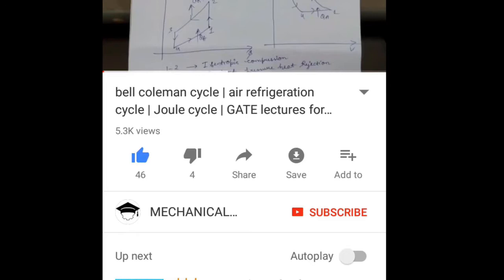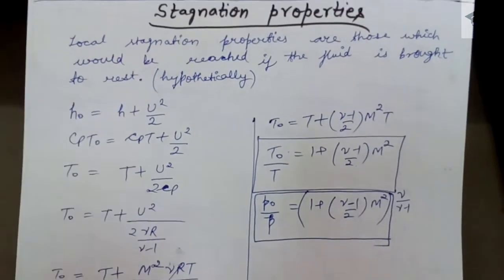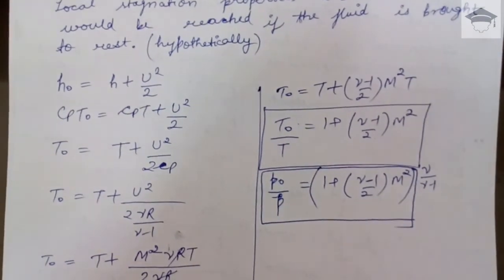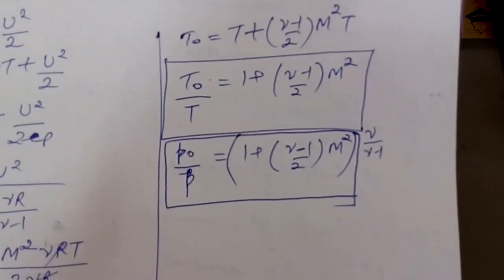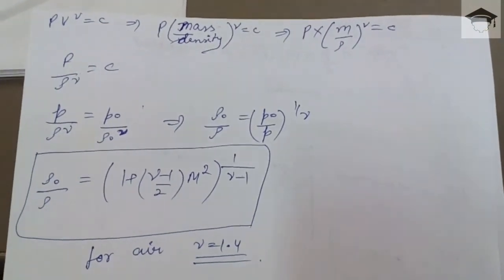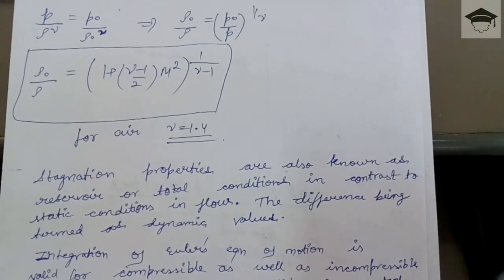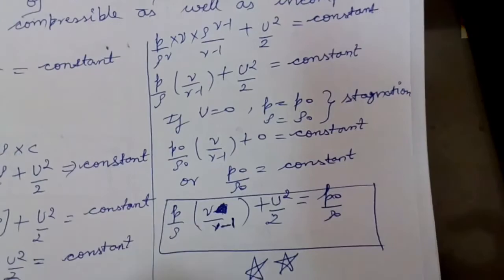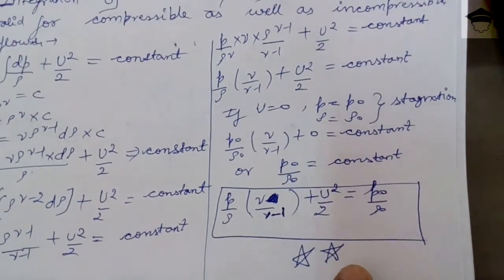compressible flow lecture 4 - Stagnation properties derivation in detail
Compressible flow lecture part 4 - Stagnation properties derivation

Video shows the stagnation properties in compressible flow and also derivation of stagnation properties.

Direct video links below for lecture 1, 2 and 3.

compressible flow lecture 1

compressible flow lecture 2

compressible flow lecture 3

Recommended books-

COMPRESSIBLE FLOW

IC ENGINES

FLUID ENGINEERING

REFRIGERATION ENGINEERING

MATH TRICKS

Lenoir cycle

Superchargers explained

Klein construction